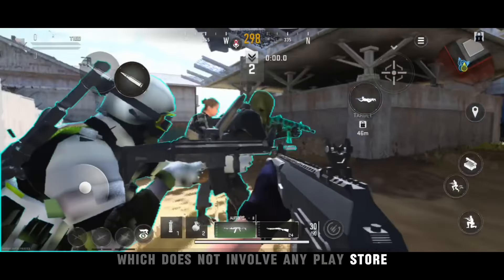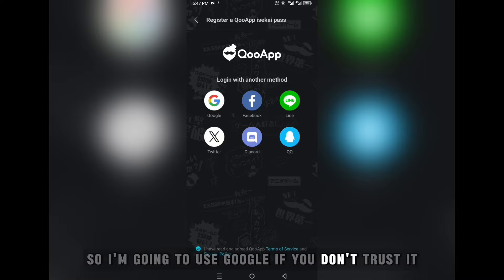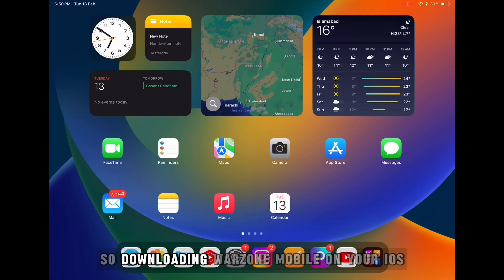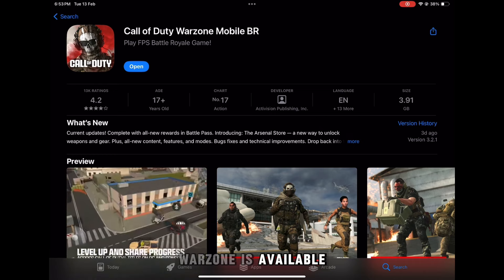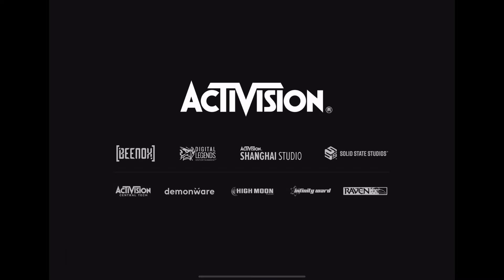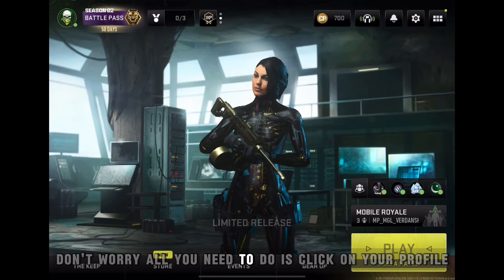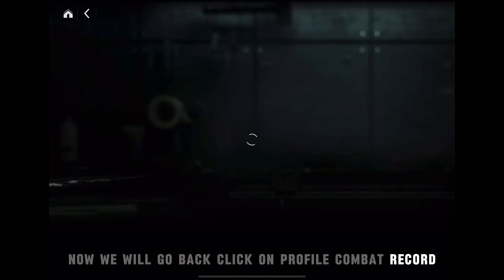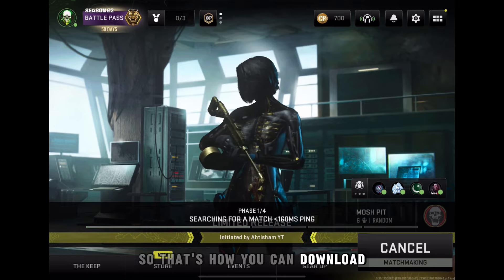How to Download & Play Warzone Mobile (Easiest Method) No vpn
If you Wanna Play Warzone mobile without any problem and want to get as low as 40 ms then check out GearUP Booster
(NO DANGER OF GETTING BANNED)

Devices:
Gameplay: APPLE IPAD PRO 2020, IPHONE 12 PRO, INFINIX NOTE 10 PRO
HANDCAM: MICROSOFT WEBCAM
RECORDING & STREAMING PC SPECS:
CPU: Ryzen 5 5600
GPU: GTX 1660 Super
RAM: 16 GB
Storage: NVMe SSD 256+1024 GB

Warzone mobile sensitivity setting,